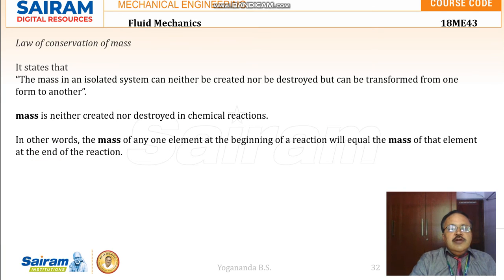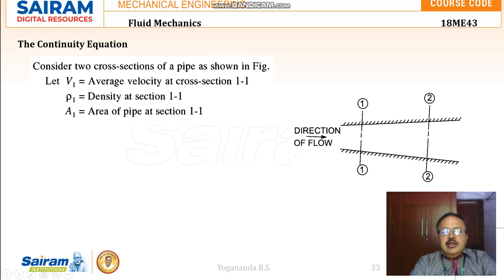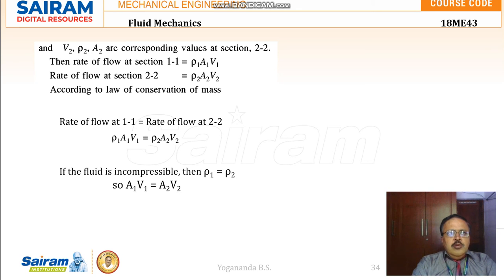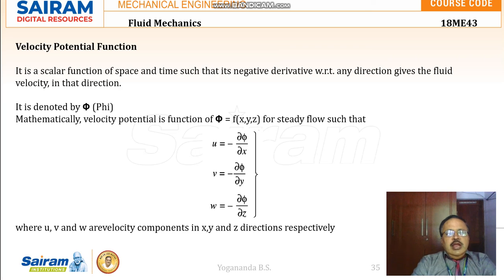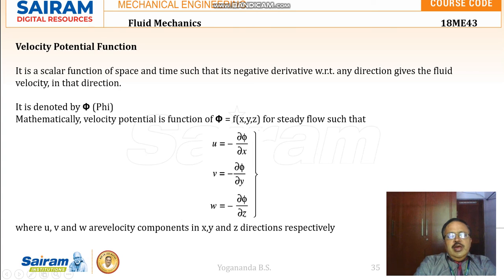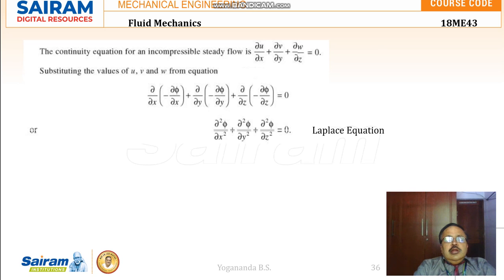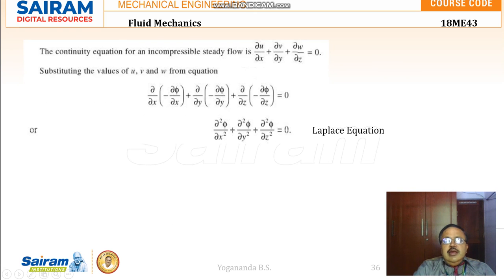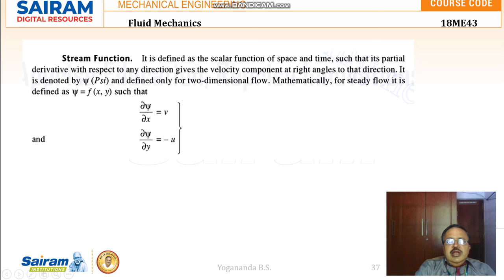Lecture Video 5_18ME43_Module 2_Vel.Potential & Stream Function_Yogananda.mp4